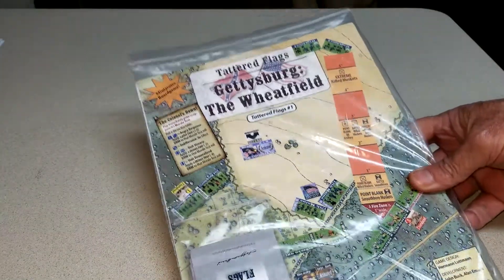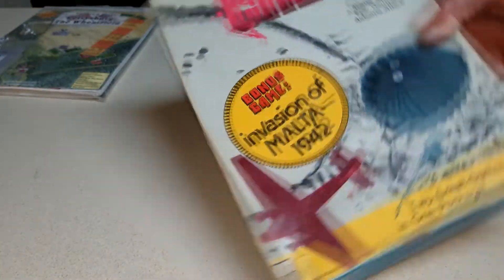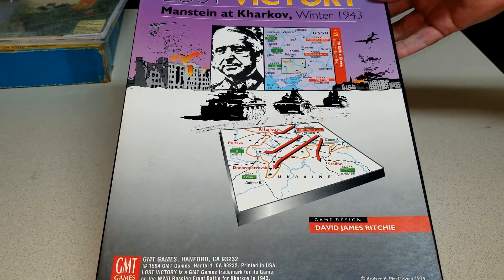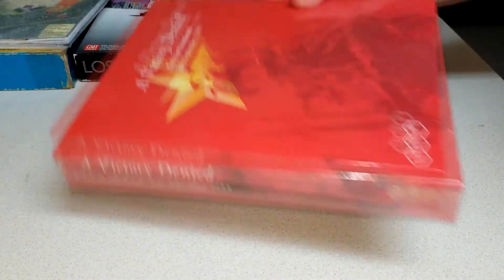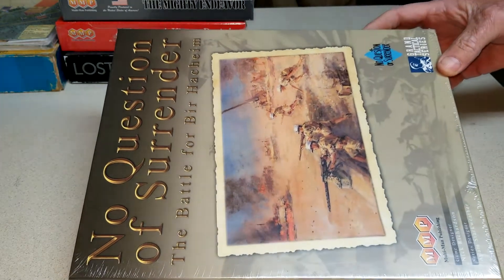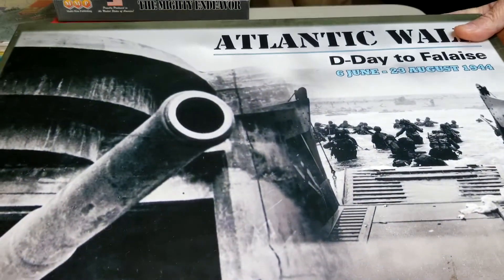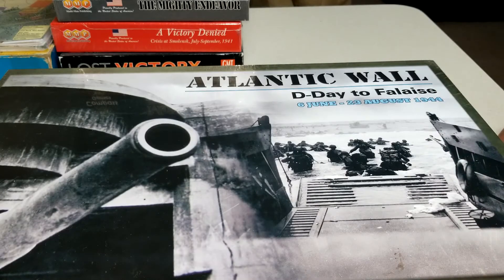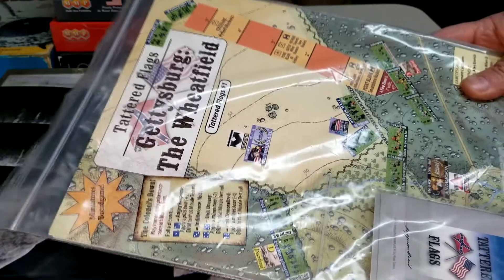Hex 2 Hex Latest Arrivals (27 November 2020)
I might need an intervention.